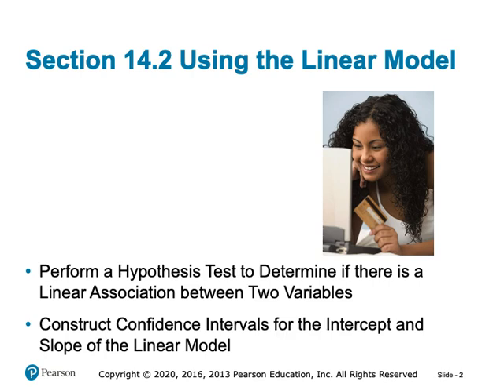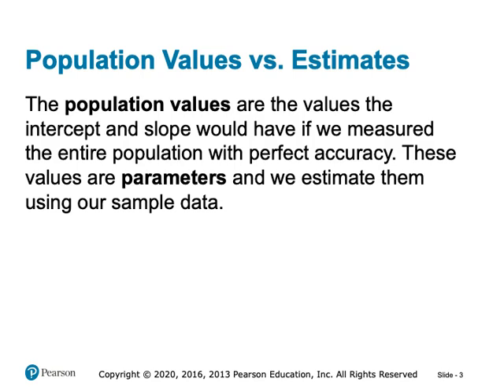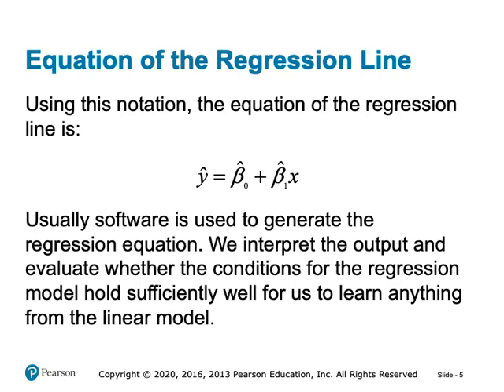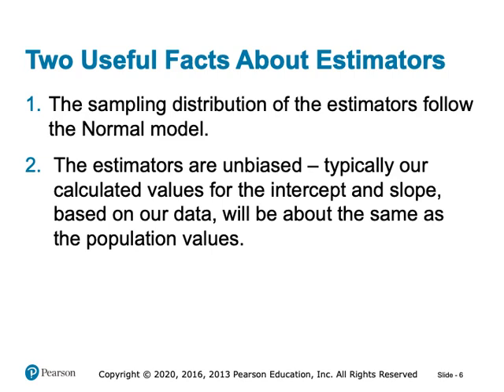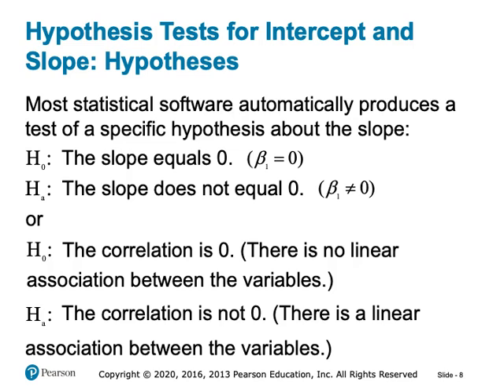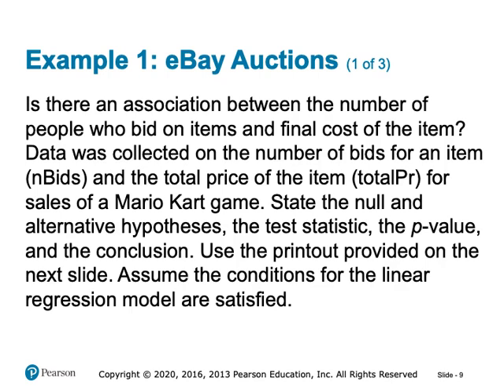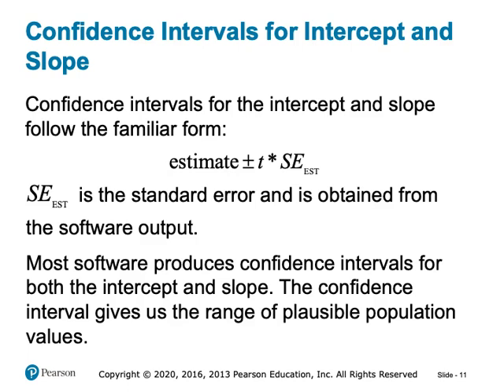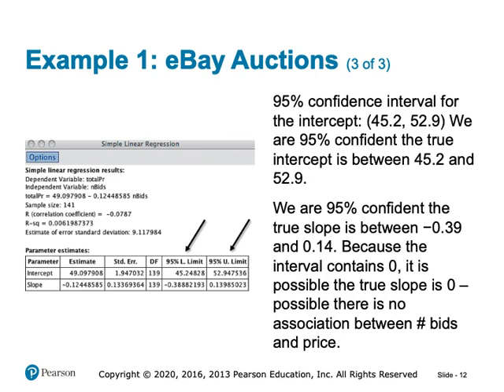14 02 Linear Regression 02